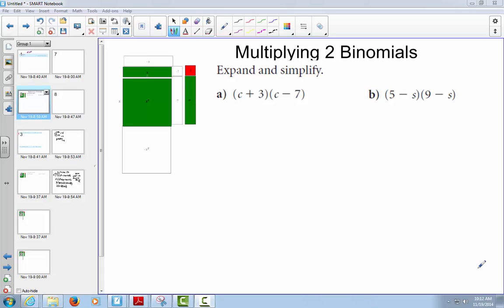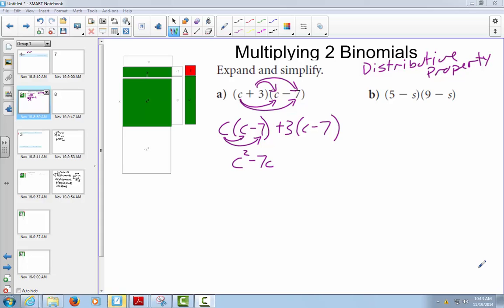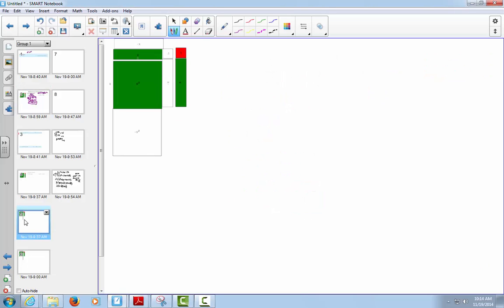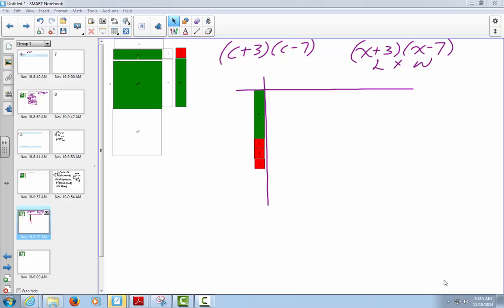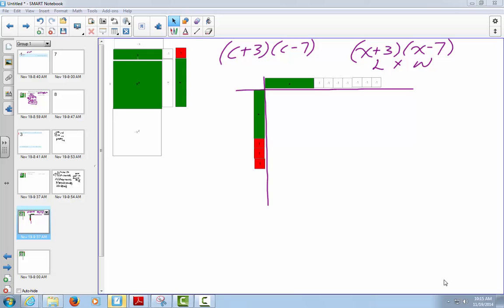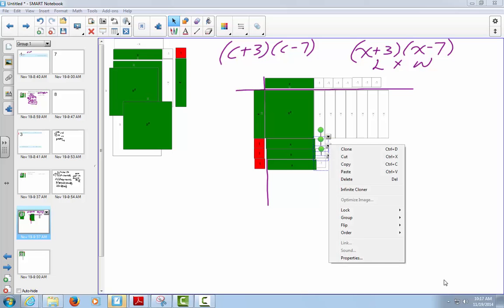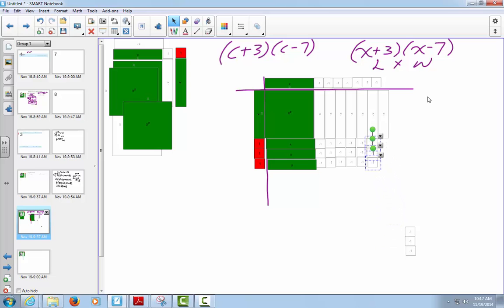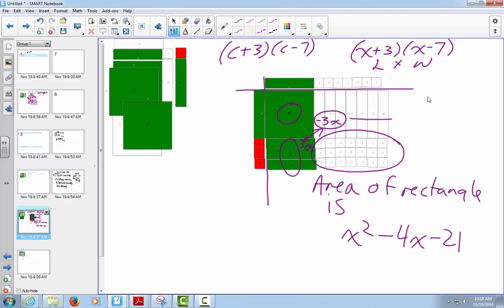Multiplying 2 Binomials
Showing the expansion of 2 binomials using algebra and algebra tiles